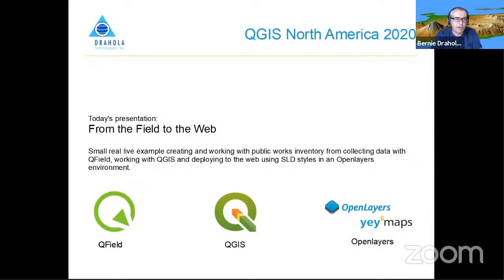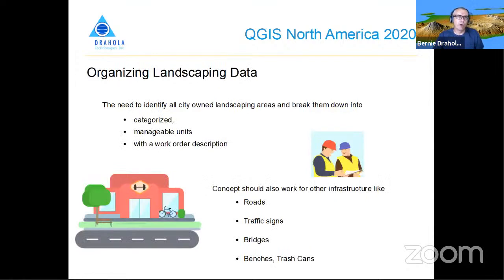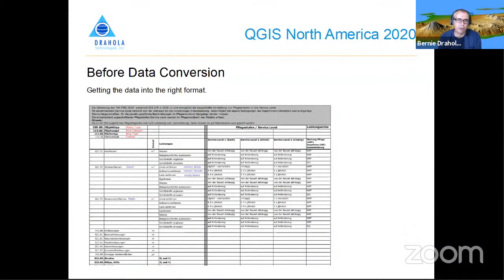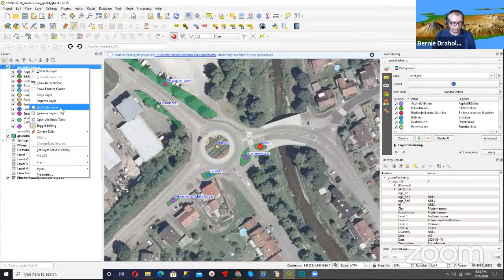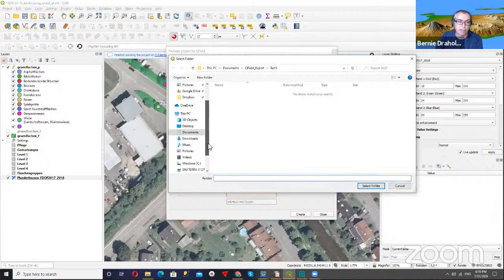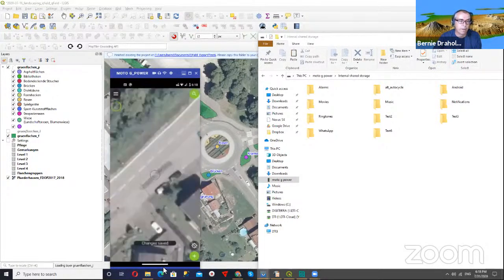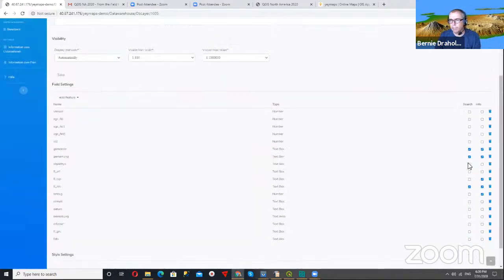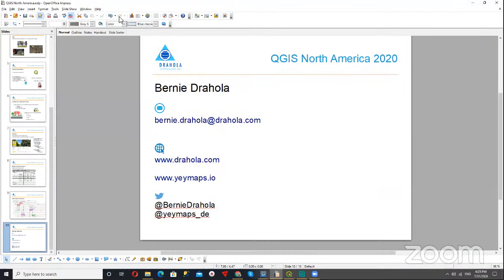From the Field to the Web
Bernie Drahola, DRAHOLA Technologies, Inc.

Real live example creating and working with public works inventory from collecting data with QField, working with QGIS and deploying to the web using SLD styles in an Openlayers environment.